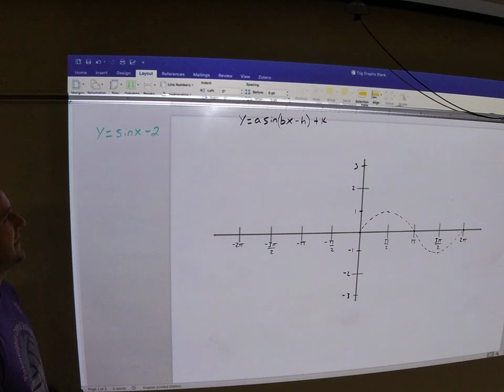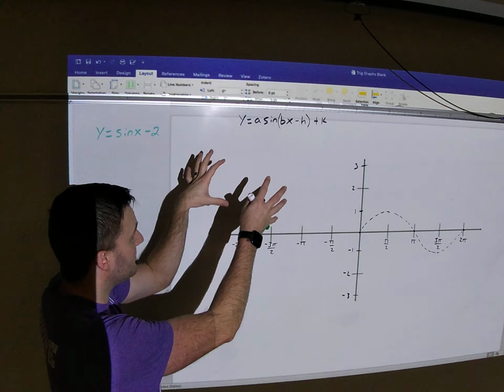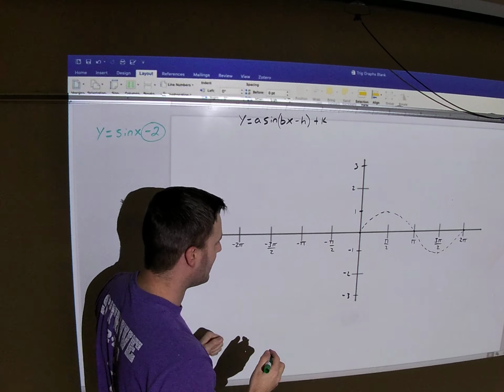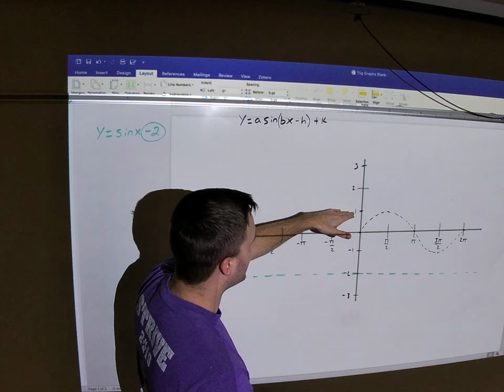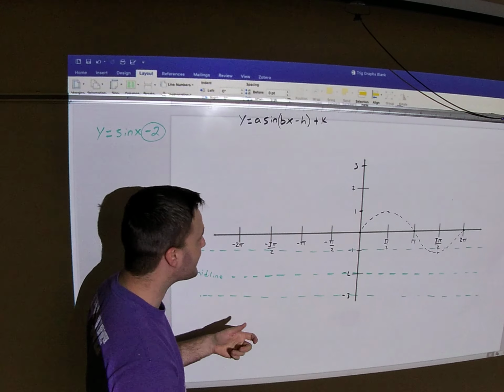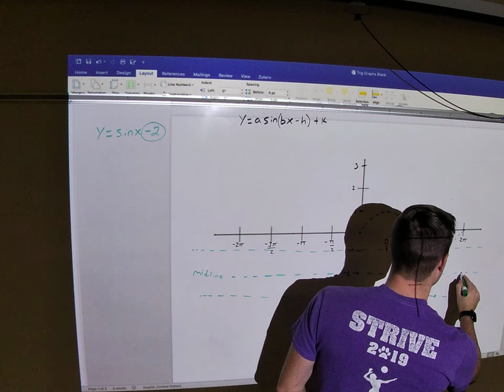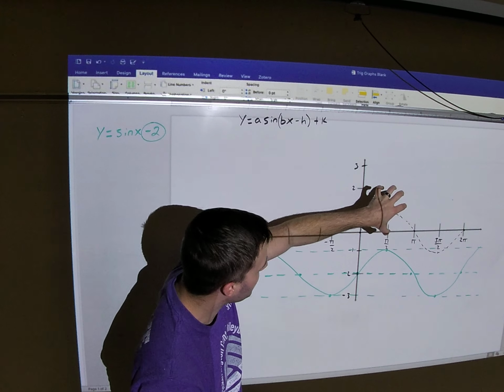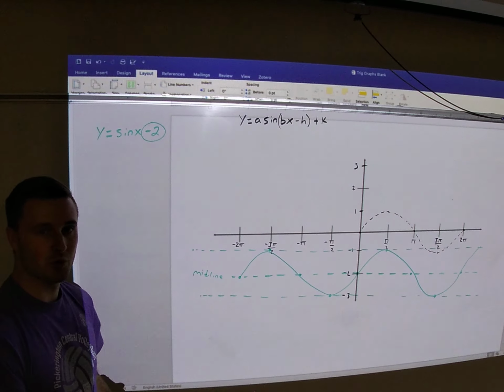53 Sin:Cos Vertical Shift